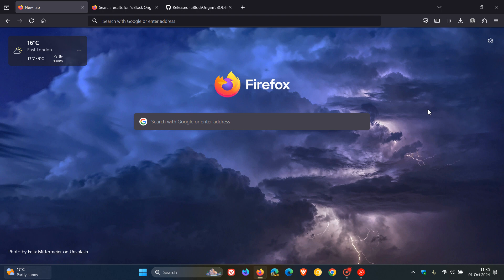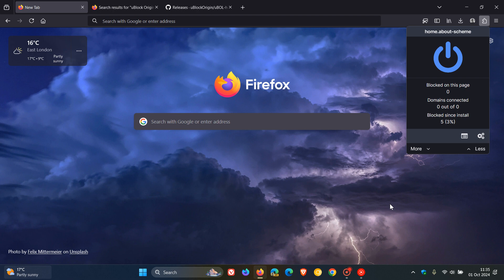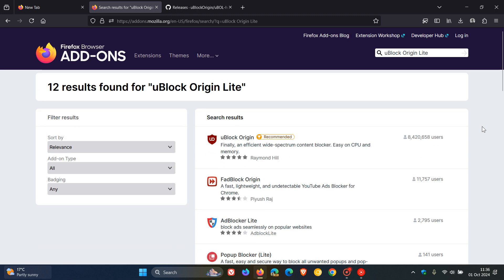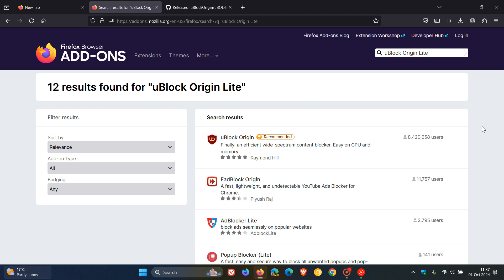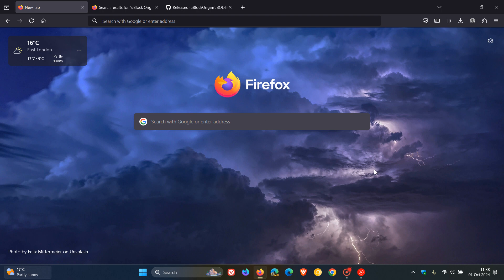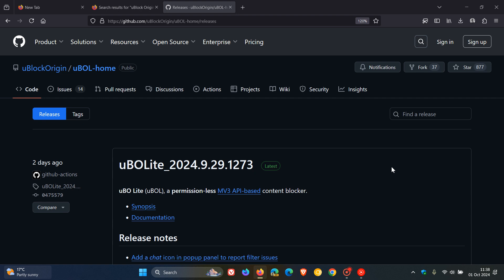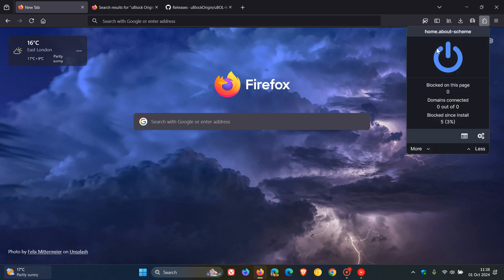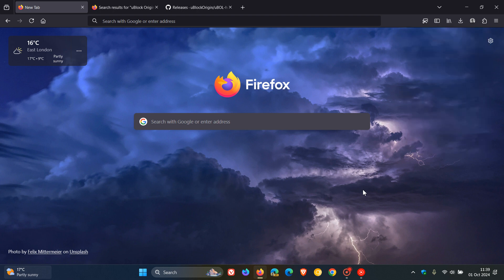Mozilla and uBlock Origin Lite Developer Clash - Extension no Longer Available in Firefox Store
Recently Mozilla flagged uBlock Origin Lite extension as violating its policies. After not seeing "eye-to-eye," the developer Raymond Hill decided to drop the extension from the store and move it to a self-hosted version